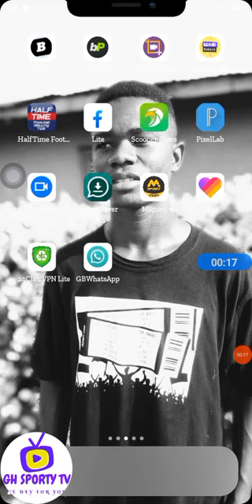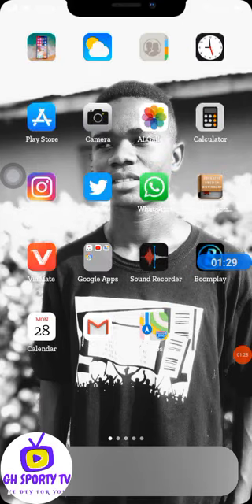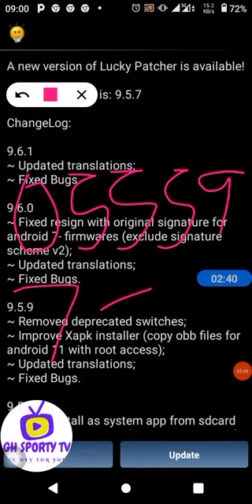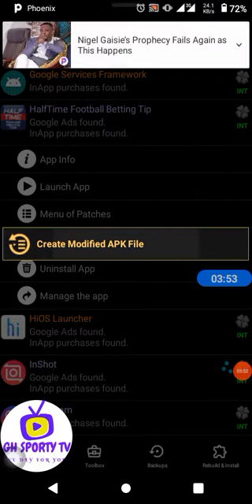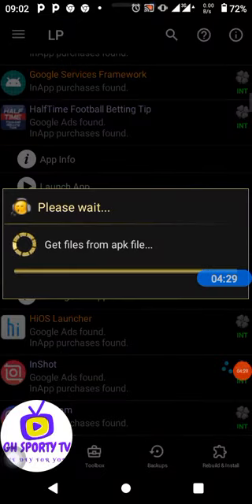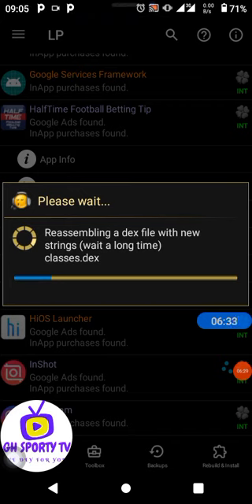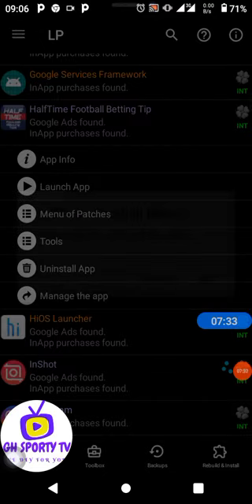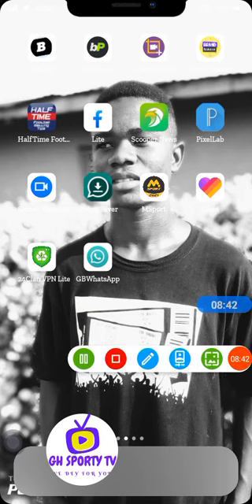How to hack a VIP BETTING app freely without paying any fee